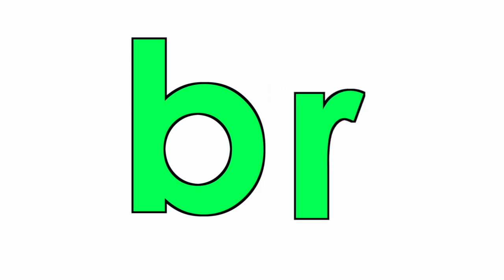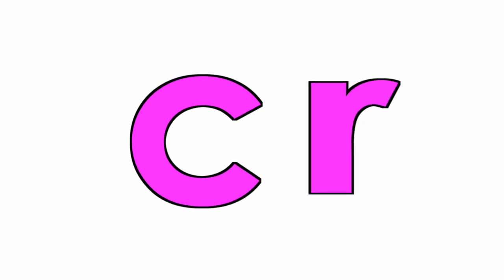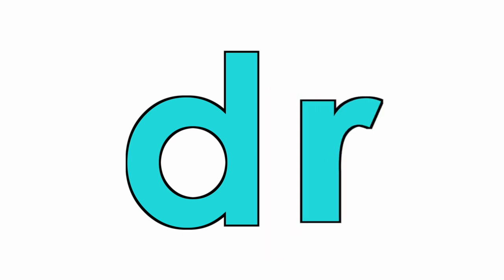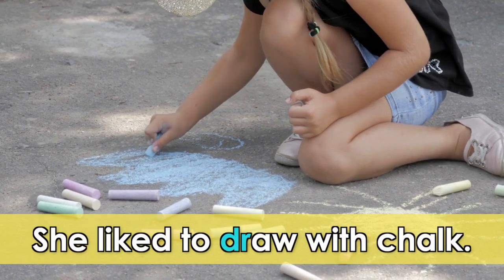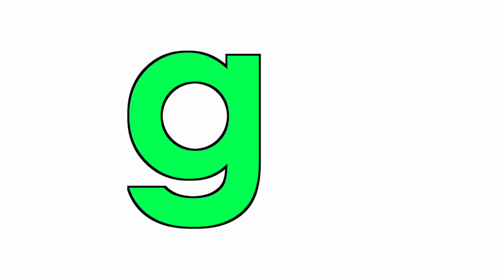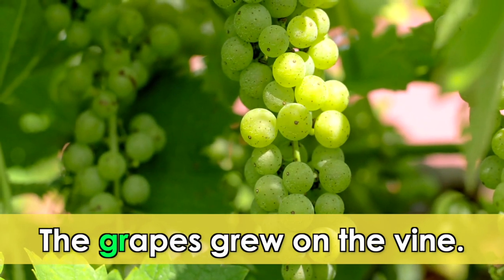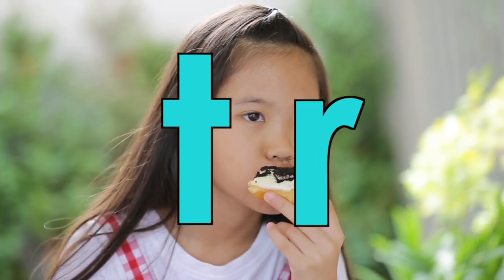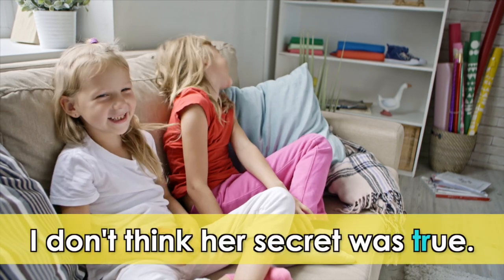Phonics Blends for Kids: BR, CR, DR, FR, GR, PR, TR - Bingo's Lingo on Harmony Square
Beginning reading on Harmony Square. Children will learn letter blends BR, CR, DR, FR, GR, PR, TR.  Learn to read. Fun consonant blends. Learn about blends. Blends are two letters that begin words and each letter sound can be heard.

What are Consonant Blends ?

Phonics blends or clusters, are groups of consonants whose sounds blend together. As children become more confident with the alphabet consonants, they start to blend these letters together. Consonant blends are so called, because you will notice that they do not have any vowels between them. Each letter within the blend is pronounced individually, but quickly, so they ‘blend’ together. Blends are usually composed of two or three consonants and can begin or end a syllable or word.  Consonant blends that appear at the beginning of a word, are referred to as Initial Consonant Blends or beginning blends, and those that appear at the end of a word are referred to as Final Consonant Blends or end blends.

A consonant blend is when two or more consonants are blended together, but each sound may be heard in the blend.  The most common beginning consonant blends include: bl, br, cl, cr, dr, fr, tr, fl, gl, gr, pl, pr, sl, sm, sp and st.  Blends can also occur at the end of words as in the word “last”.  There are also blends which contain three consonants.  Common three consonant blends include: str, spl, and spr.  When learning blends, they are usually introduced in groups.  For example, a teacher may choose to introduce the l-blends first (bl, cl, fl, gl, pl and sl) followed by the r-blends.  When introducing the concept of blends, cue cards often help, and videos like this will help children greatly since it provides sound as well.

Why are Phonics Blends so Important?

Reading is actually a skill comprised of sub-skills, such as blending and phonological processing. Basically, children need to be able to blend individual sounds smoothly to form complete words without pauses between the sounds (known as phonological processing). Without these critical skills, reading will be unnaturally slow and the child will not be able to keep up with their peers.

Unfortunately, blending words is a skill that is often overlooked by teachers. One very pragmatic reason for teachers overlooking this skill is because proficient readers blend naturally since they already know the word and how it’s supposed to sound.

So, for instance in a classroom with 25 students and where 15 of the children already have mastered the skill and thus read out loud quite well and proficiently. But for the other 10 students, their reading is considerably slower as they struggle sounding out words because they have yet to master sound blending. What happens?

Sadly, even if the teacher provides students with the same amount of time to read aloud in class, the proficient students may read 2-3 pages of material while those struggling with phonics sounds blending might only read 1 page. The net result is that students who have yet to master blending get less practice reading while teachers just hope they speed up with time. But until they master consonant blending, the children will continue to struggle and fall behind their peers.

Practice, Patience and Learning Tools Are Key to Teaching Children Consonant Blends

Teaching phonics blends in a classroom setting is quite challenging unless all students are at the same skill level (and that almost never happens). Ideally, children should learn phonics blends at home before school starts. However, regardless of where or when they learn sound blends, here are some of the best tools and phonics activities to help your children learn this critical reading sub-skill quickly:

* Songs, Videos, and Supplemental Tools Dedicated to Teaching Consonant Blends: Teaching blending requires a lot of practice. And while reading out loud is excellent practice, you really want to help the child learn the primary blends separately. Thus, reading becomes an activity where they practice blending instead of the place where they learn it.

* Phonics Blends List: This is just a simple list of the most common consonant blends for children to learn and memorize. So instead of them learning the blends as they read, they are taught blends separately via the list and practice.

* Patience and Practice: Every time a child mispronounces a sound blend, it must be corrected. Otherwise, the mistake could become a bad habit that is much harder to break so a lot of patience and practice will be required on the part of the teacher or parent.

Phonics instruction teaches children how to decode letters into their respective sounds, a skill that is essential for them to read unfamiliar words by themselves.

Keep in mind that most words are in fact unfamiliar to early readers in print, even if they have spoken knowledge of the word. Having letter-sound knowledge will allow children to make the link between the unfamiliar print words to their spoken knowledge.